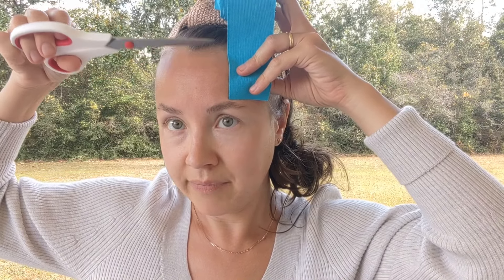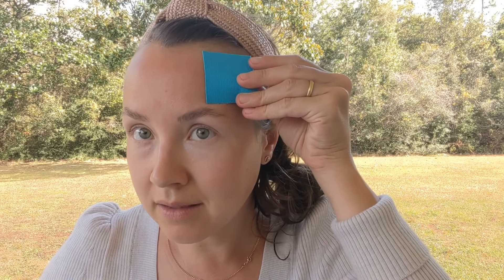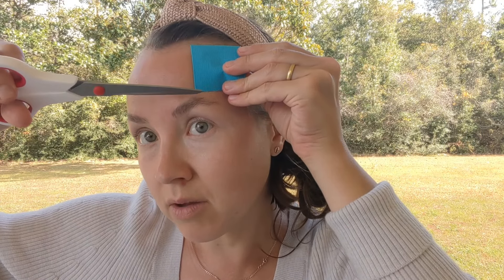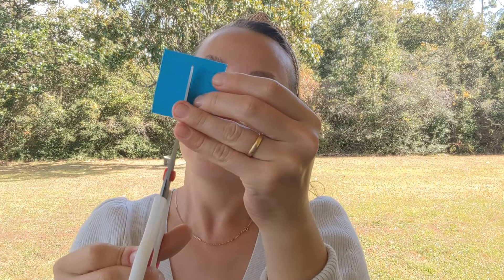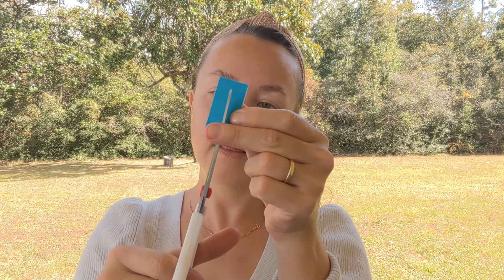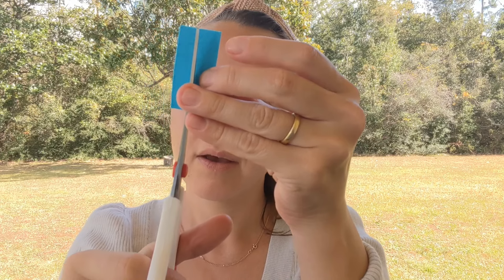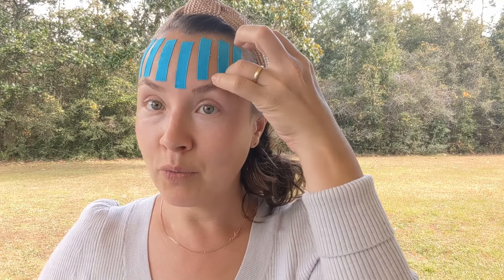Chrysalis Kinesiology Face Tape: Forehead Application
Instructional video of how to apply Chrysalis to the forehead.

Wild Ice Botanicals